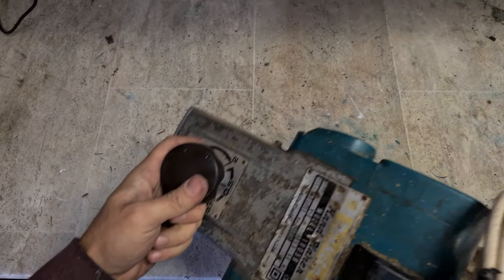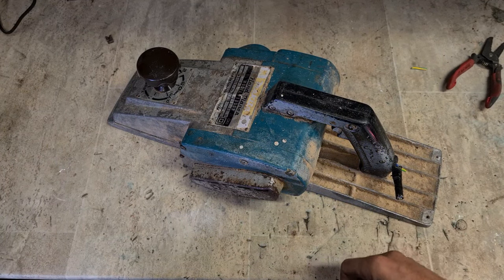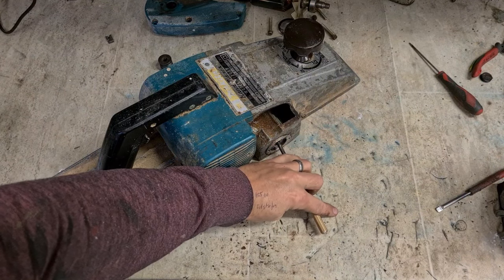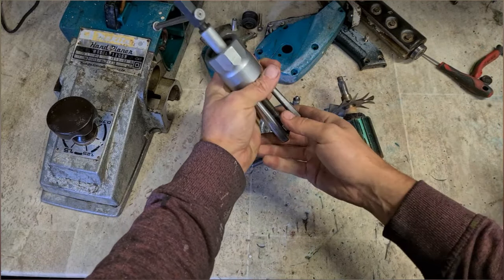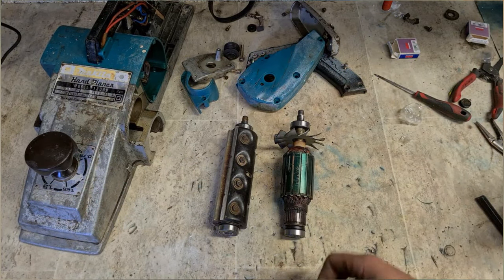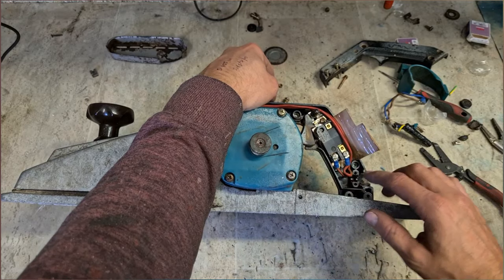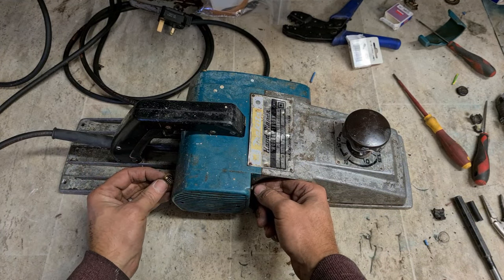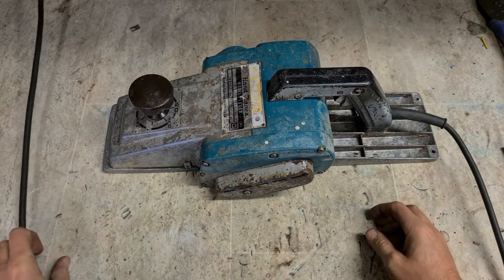Repairing a big, old and well used Makita 1805B beam planer.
Not often I get one these old girls in for repair.
Love big old heavy duty makita tools like this. Something very satisfying about repairing machines like this.

These planer are basicly build like any older makuta planer, simply on a bigger scale.  So they are not hard to work on.
A few new bearings, brushes, cable and a belt, soon get her up and running again.
Was actually repaired in just the nic of time, as the brushes and some bearings where badly worn out.

Just as a side note, this js not the biggest planer Makita make.
Check out the Makita KP312 for a real big planer.